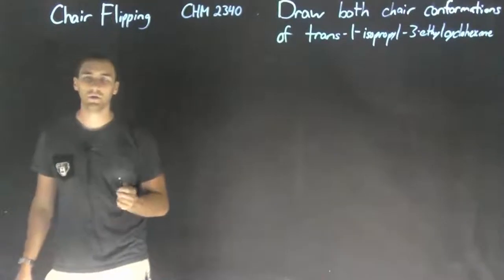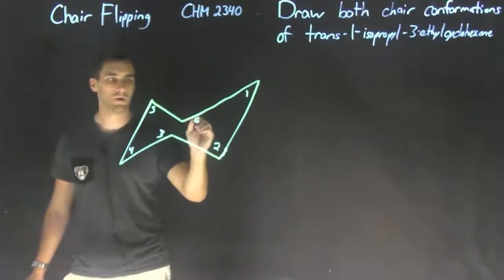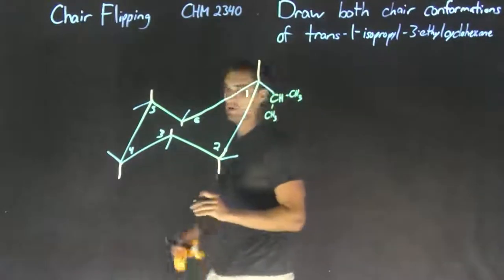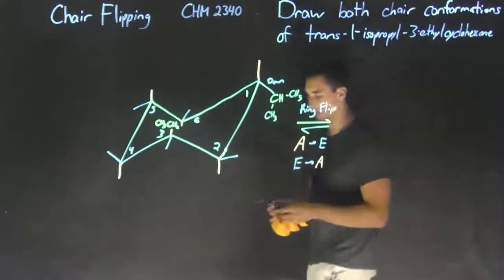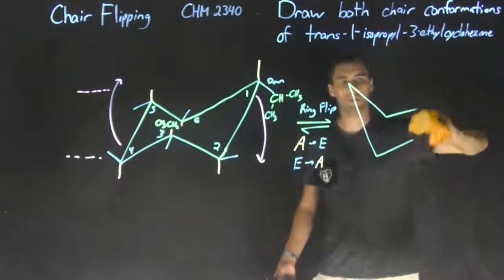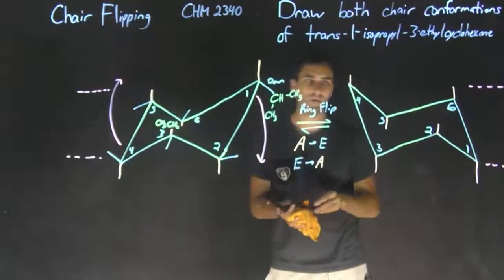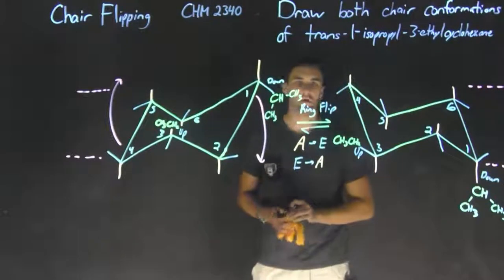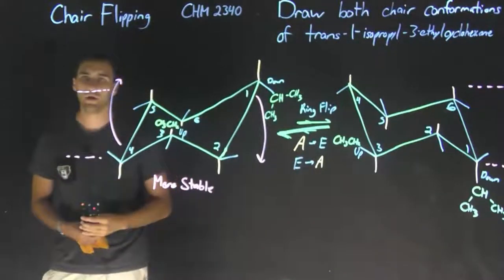CHM 2340 - Chair Flipping